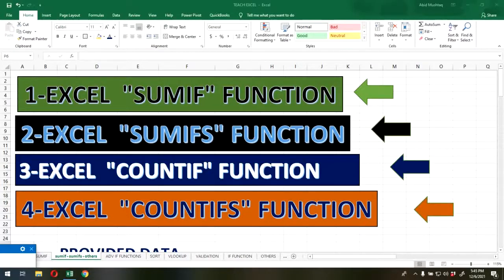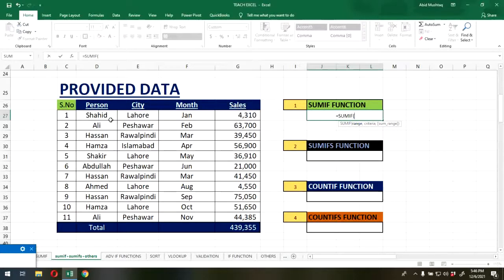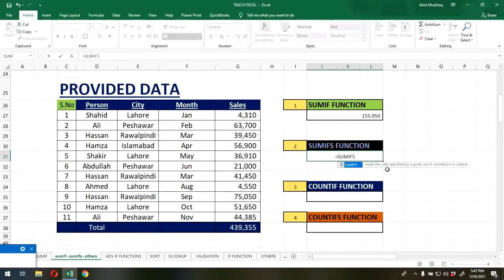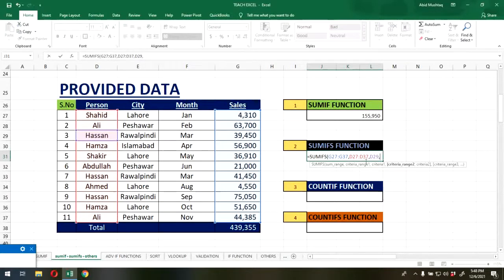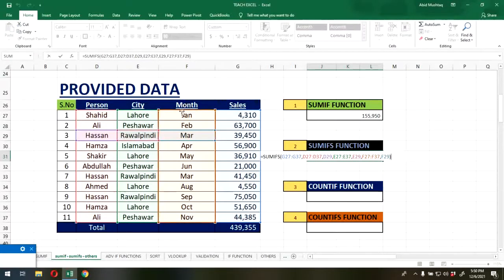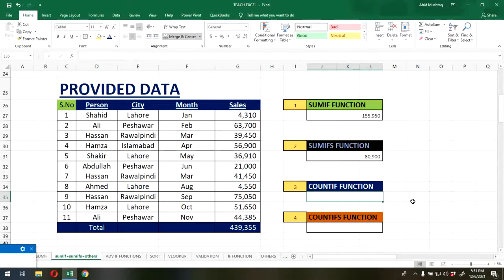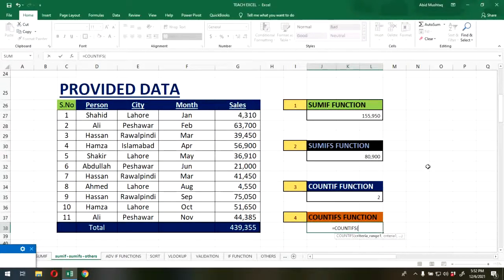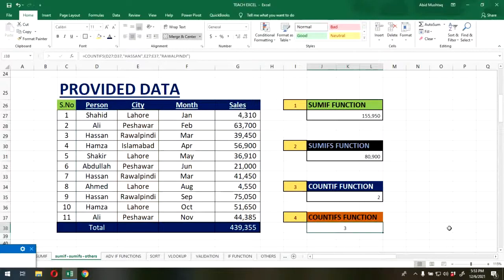HOW 4 EXCEL FUNCTIONS SUMIF,SUMIFS,COUNTIF,COUNIFS FUNCTION FUNCTIONS FOR ACCOUNTANTS MADE EASY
MS Excel,Excel,SumIF,SumIFS,Count IF,Count IFS 4 Excel functions informative video to learn for the Accountants & professionals